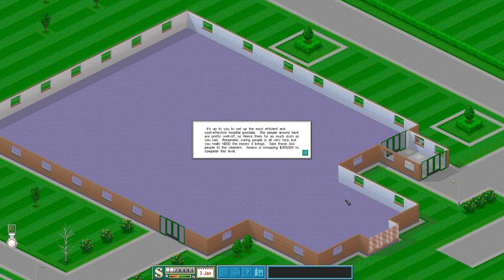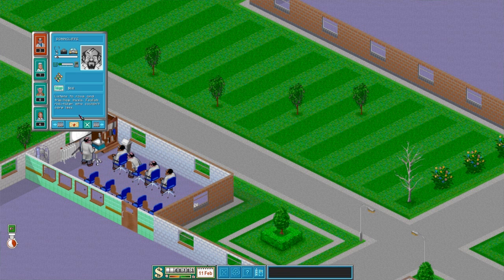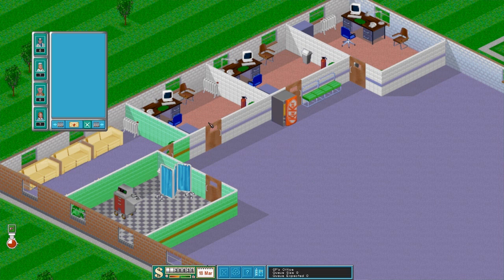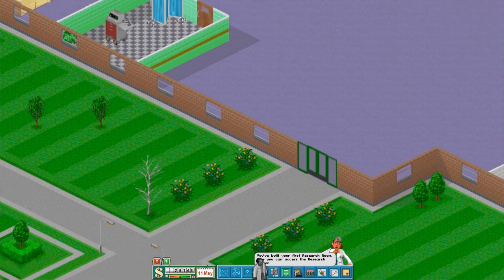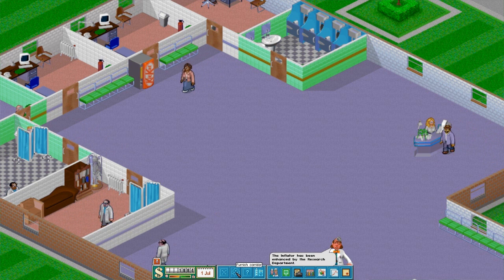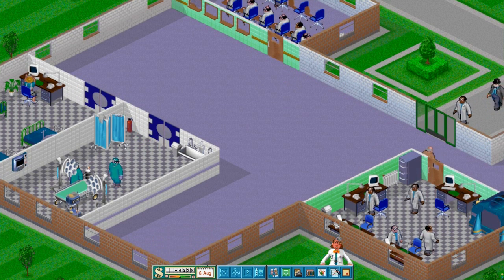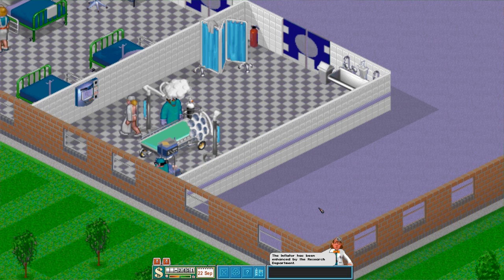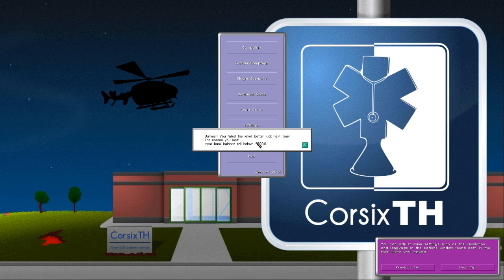"BUMMER" - Let's Play Theme Hospital (Badly) #8: Manquay (now with CorsixTH)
If you like it, like it! Tell your friends! Tell Twitter! Tell strangers! Tell everybody! But be wary of the strangers. Especially if they're offering you sweets.